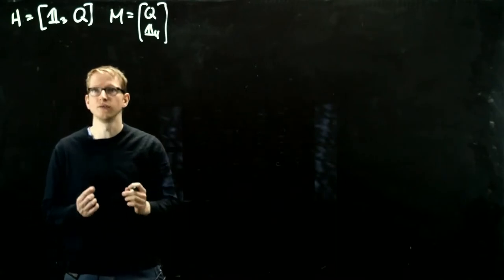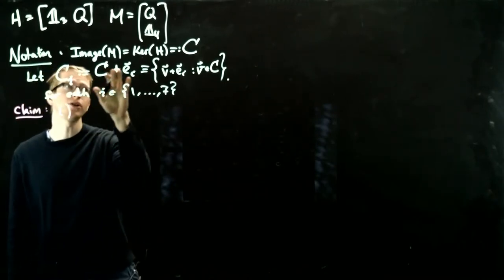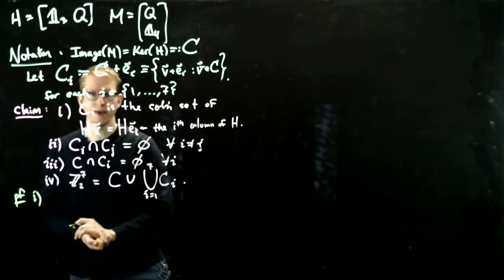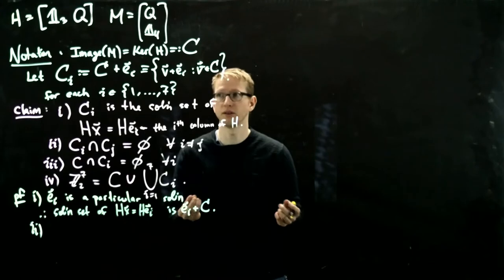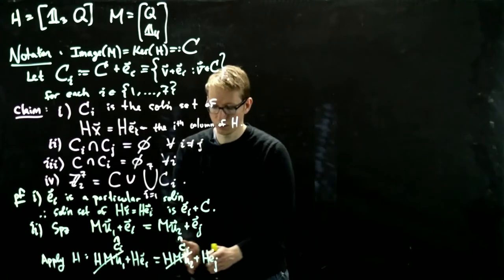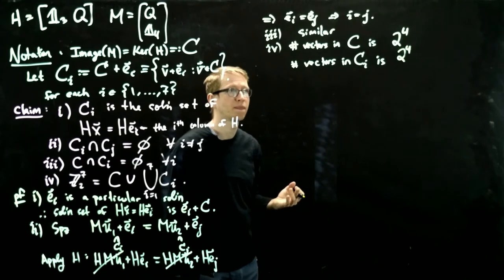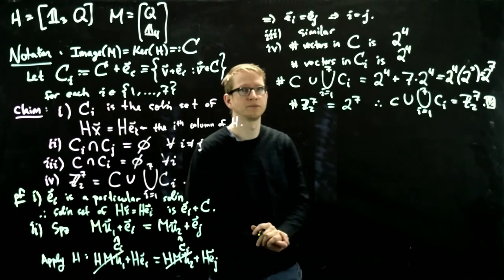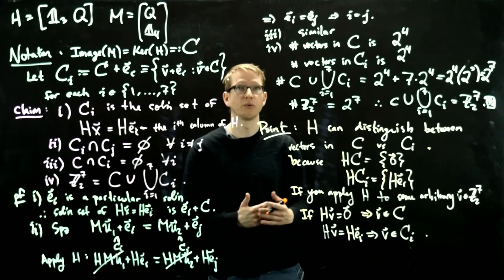Linear Algebra - Hamming's error correcting codes - 02 - Properties of Hamming matrices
More properties of Hamming matrices are studied. The Hamming matrix is capable of identifying the location of a possible error during the transmission of a signal.

The next video on Special Topics in Linear Algebra is on an example of error correction using Hamming matrices